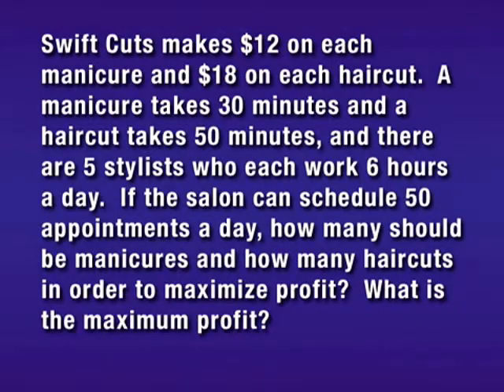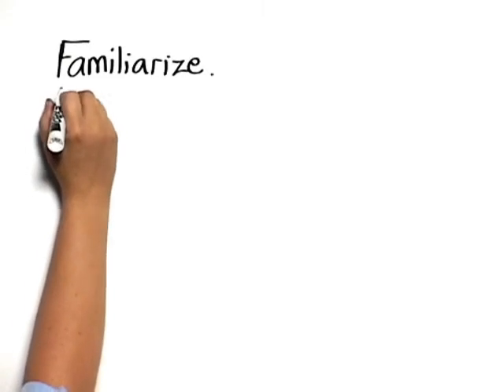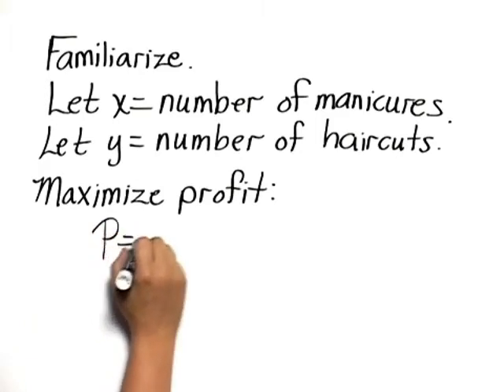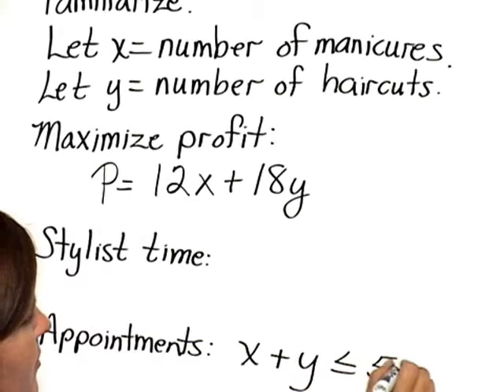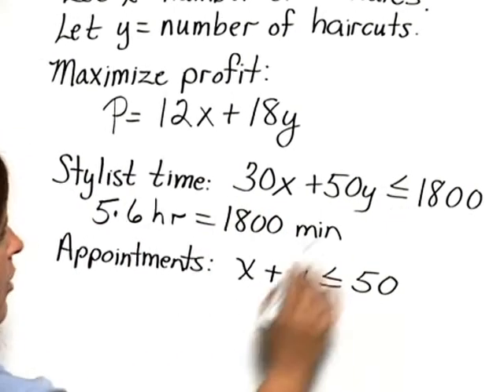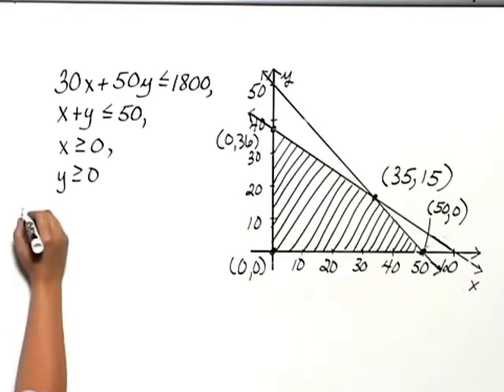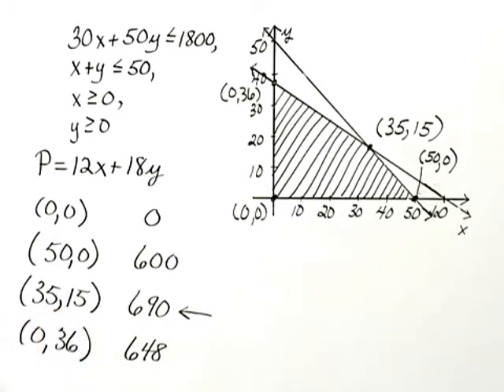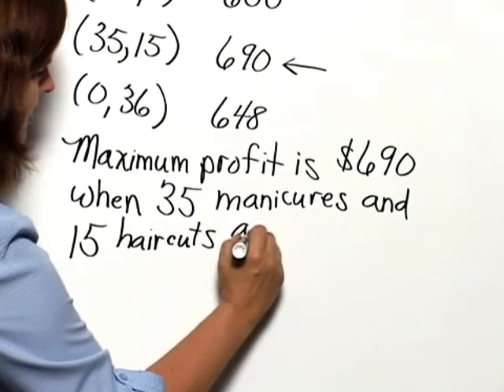Bittinger ElemInter C&A Ch9 Ex 28